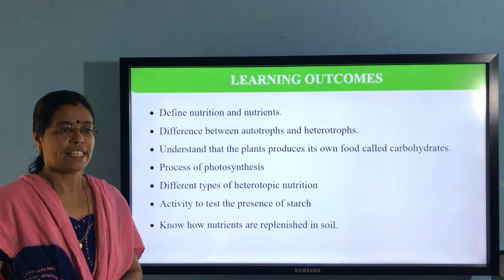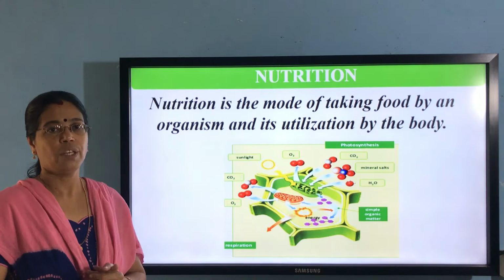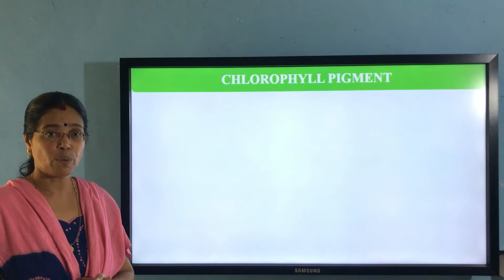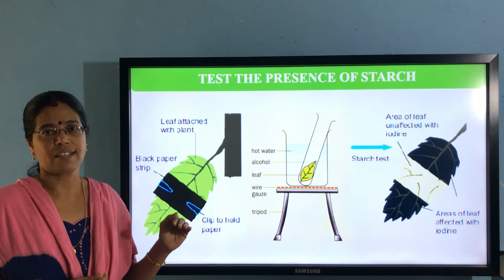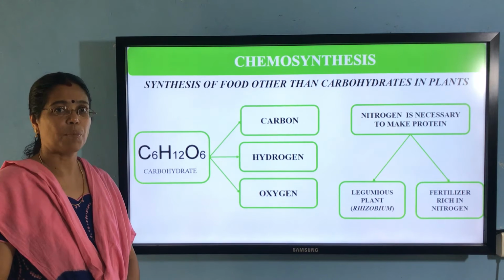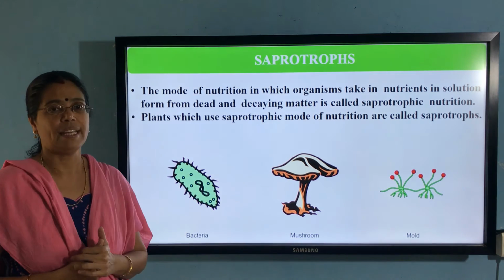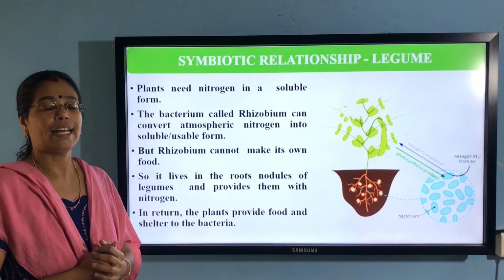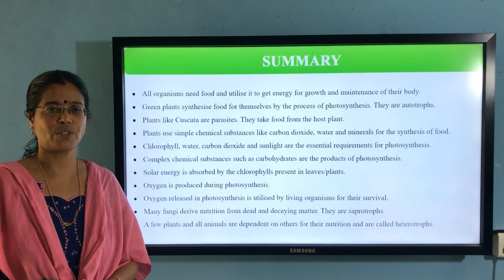Ch 1 Nutrition in Plants Science Class 7 CBSE NCERT Explanation Videos Chapterwise